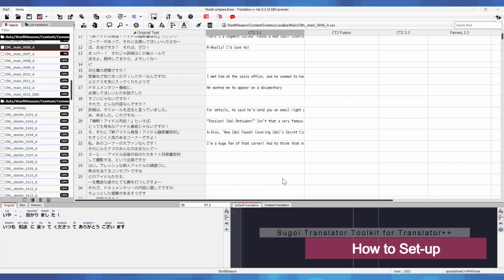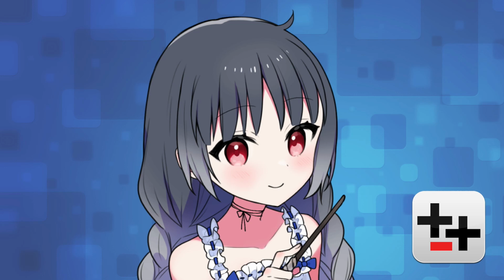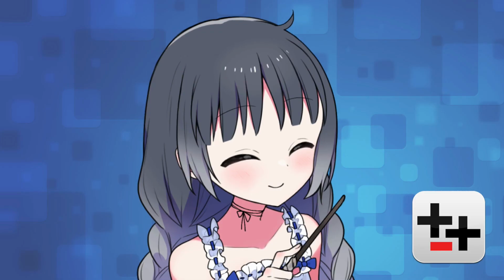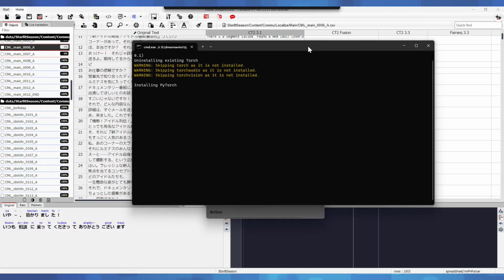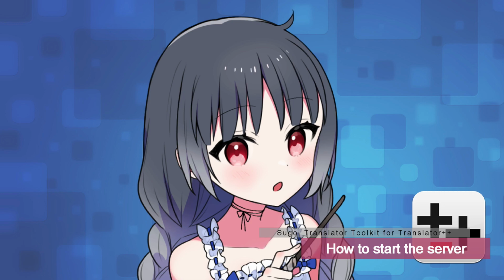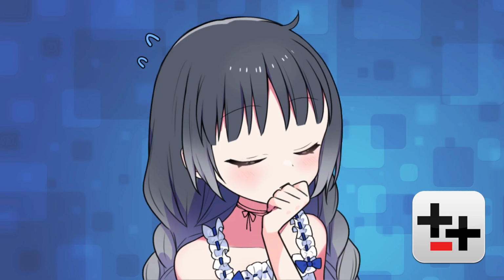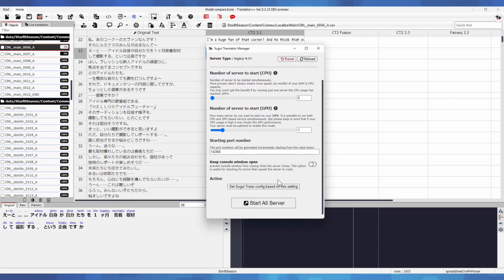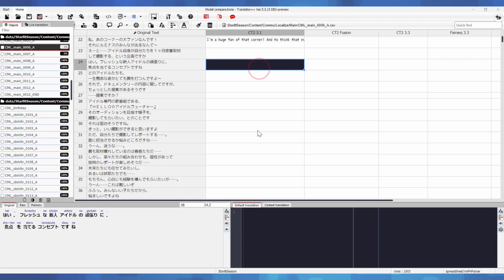How to setup Translator++ to use Sugoi Translator Toolkit Ver. 5.0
Sugoi Japanese Translator is an offline Japanese-English translator that uses CNN deep learning trained with many visual novels and modern Japanese literary works.
if you have qualified hardware specs, then you will get new experience in translating

0:00 - Intro
0:30 - How to setup
1:09 - How to Install CUDA
2:27 - How to start the server